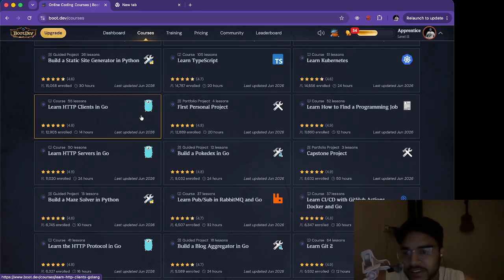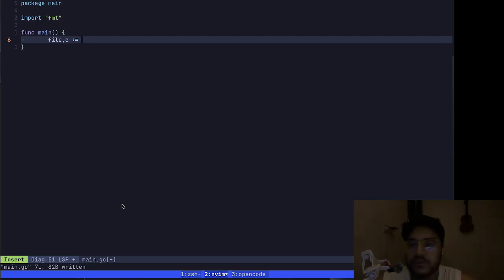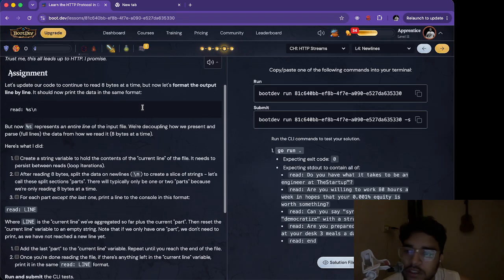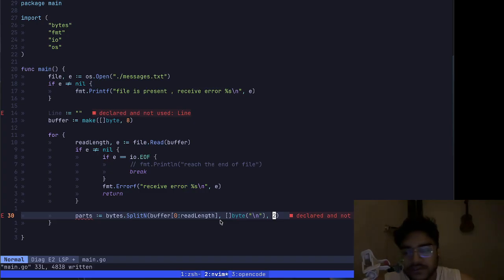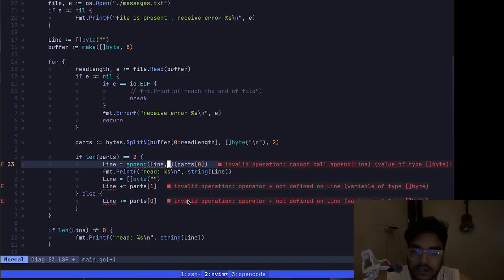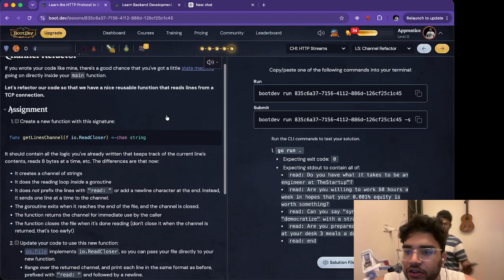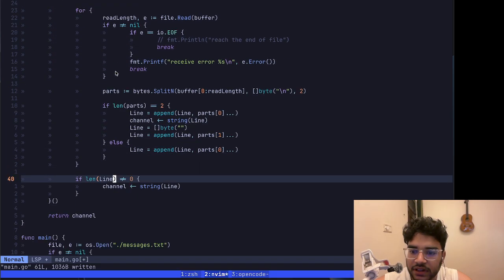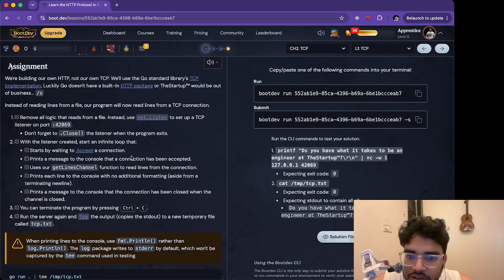day 1 | learning go | following HTTP from TCP